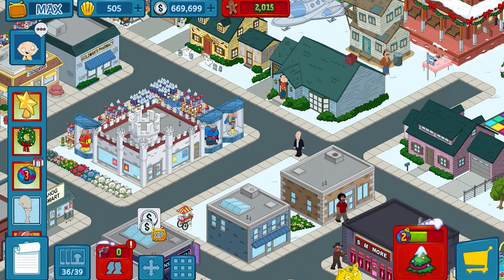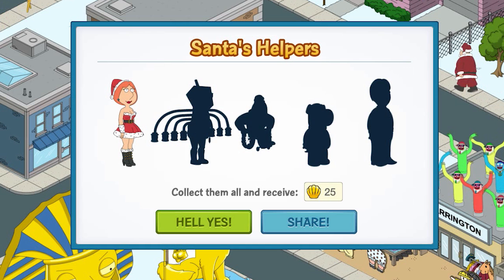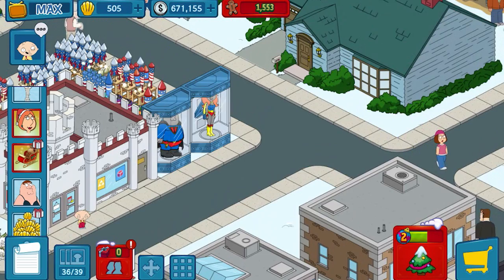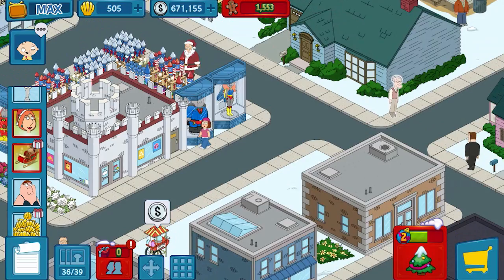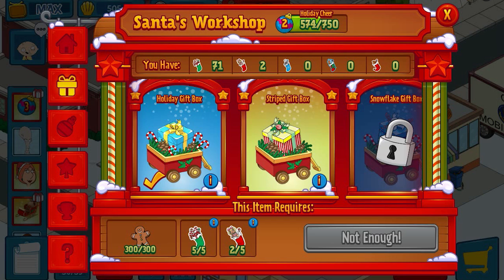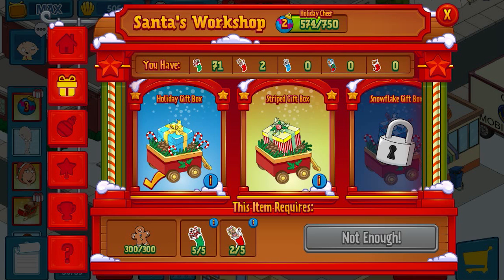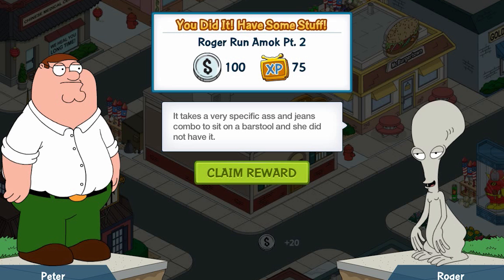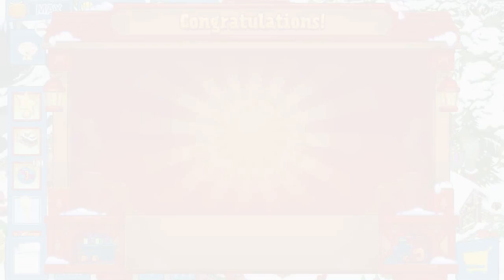FG: TQFS | SEXY SANTA LOIS UNLOCKED!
Continuing on in the Christmas Event as I unlock Sexy Santa Lois, start the grind for Jasper and more!